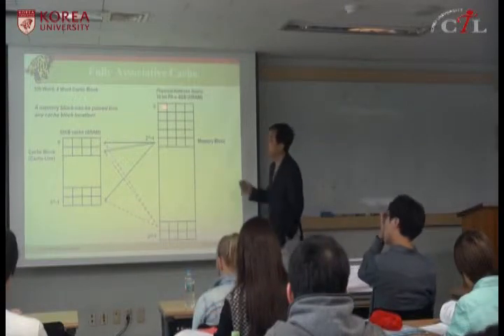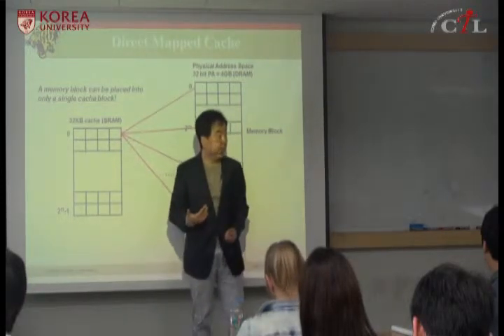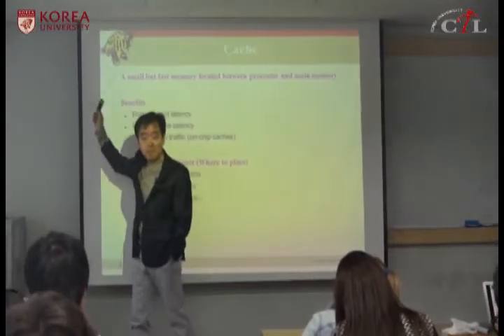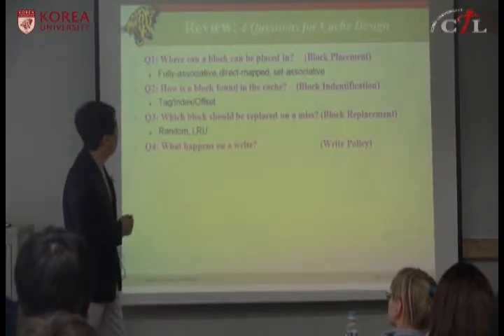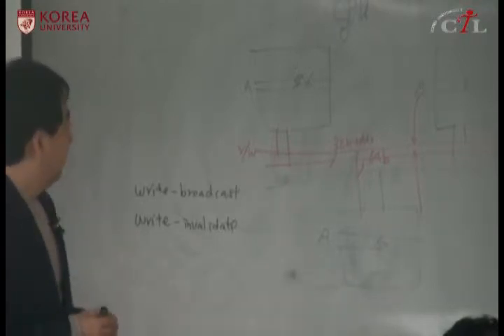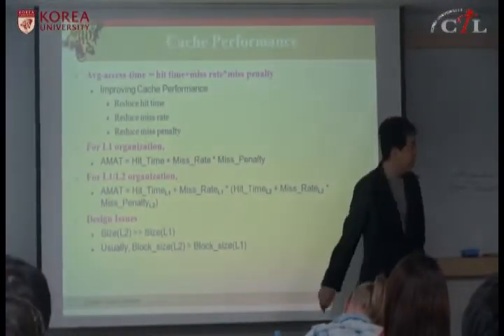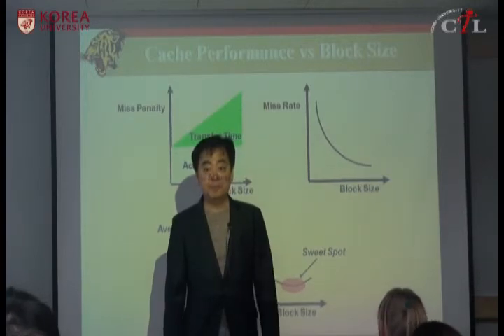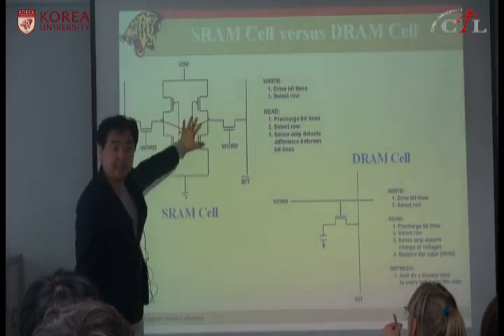[KUOCW] 최린 컴퓨터구조(130502)